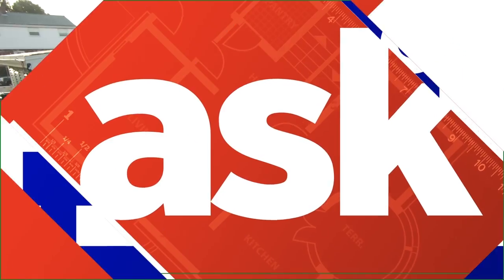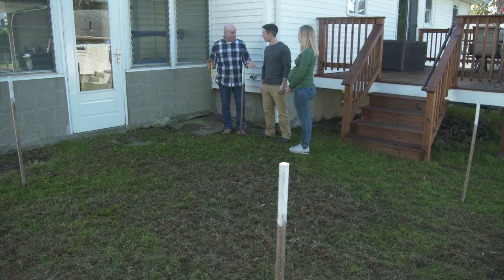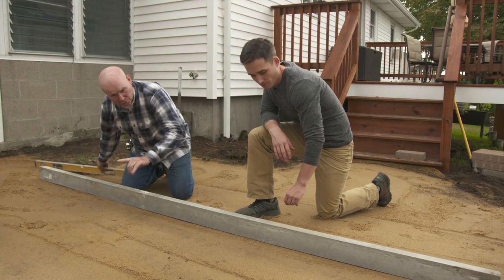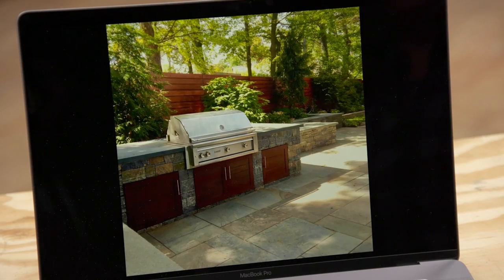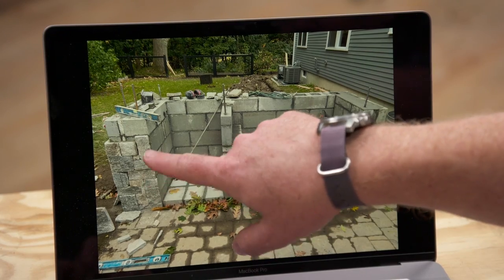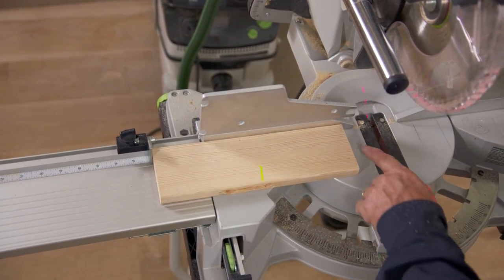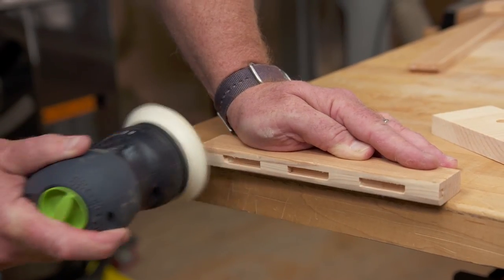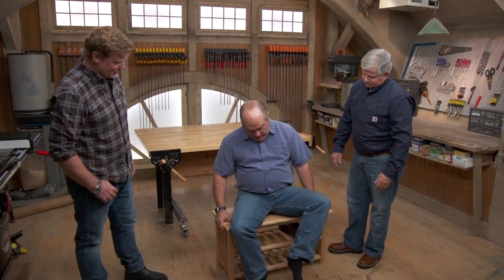ASK This Old House | Paver Patio, Shoe Rack (S18 E21) FULL EPISODE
Mark helps an expecting couple install a concrete paver patio; Jenn discusses the common elements she includes in outdoor kitchen designs; Tom and Kevin build a combination bench/shoe rack out of fir decking.

How to Install Concrete Pavers
Mark McCullough helps an expecting couple install a concrete paver patio.

Mark installed Andover Collection Stone Cleft pavers in the Richfield Blend color, which are manufactured by Ideal Concrete Block.

How to Design an Outdoor Kitchen
Jenn Nawada discusses the common elements she includes in outdoor kitchen designs.

Jenn showed photos of some of her own outdoor kitchen designs as installed at homeowners’ houses. In general, she recommends that homeowners think about what they plan on using the outdoor kitchen for to inform what elements they put into it.

Build It: DIY Shoe Rack
Tom Silva and host Kevin O’Connor build a combination bench/shoe rack out of fir decking.

To assemble the shoe rack, Tom and Kevin used a combination of wood glue, which is made by Gorilla Glue and pocket hole screws using a Kreg K4 jig.

For the finish, Tom applied a combination of Clear Satin and High Gloss Water-Based Interior Polyurethane Spray Paint, which is manufactured by Varathane.

Products and Services from this Episode

Andover Collection Stone Cleft pavers:
Ideal Concrete Block

Wood glue:
Gorilla Glue

K4 jig:
Kreg

Clear Satin and High Gloss Water-Based Interior Polyurethane Spray Paint:
Varathane

About Ask This Old House TV: From the makers of This Old House, America’s first and most trusted home improvement show, Ask This Old House answers the steady stream of home improvement questions asked by viewers across the United States. Covering topics from landscaping to electrical to HVAC and plumbing to painting and more. Ask This Old House features the experts from This Old House, including general contractor Tom Silva, plumbing and heating expert Richard Trethewey, landscape contractor Jenn Nawada, master carpenter Norm Abram, and host Kevin O’Connor. ASK This Old House helps you protect and preserve your greatest investment—your home.